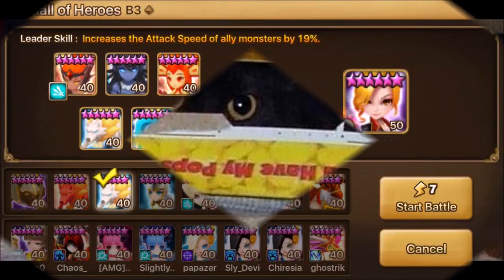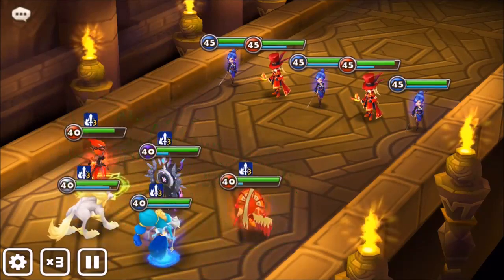HOH Neostone Agent (Olivia) B3 - fully fuseable/sd team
Sup ladies and non-ladies! Found a nice HOH B3 team that is working well for me, Best part for you is NO rare monsters at all.  100% fuseable or secret dungeon team.  I'm using Baretta (L) Veromos, Bella, Mikene, Colleen.

The second best part is my runes are crazy underleveled due to replacing a ton of runes on frr and not having the mana to power them up yet. If you are legitimately looking at making a B3 team, you're almost guaranteed to have better stats than I do on most of these monsters.  I'm rocking A LOT of +9 and +12 runes on this team.

Thank you very much for watching! It really helps keep me motivated to keep making these videos for you guys!

Here are the stats used so you can laugh at me. I show the runes at the end of the video also in case you would rather see the stats on the runes themselves.

Baretta
Despair/broken
20625 hp
799 defense
170 speed
72% accuracy

Veromos
Violent/broken
22090 hp
1138 defense
179 speed
96% accuracy

Bella
Violent/focus
26304 hp
1051 defense
195 speed
61% accuracy

Mikene
Energy/broken/broken
23911 hp
1374 defense
127 speed
30% crit rate
25% accuracy
52% resistance

Colleen
Violent/focus
24457 hp
618 defense
177 speed
48% accuracy